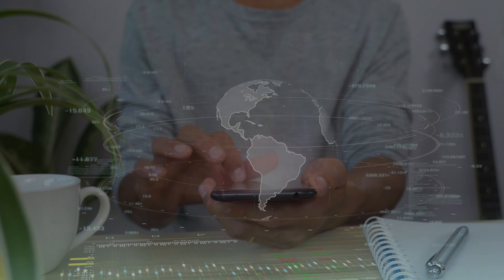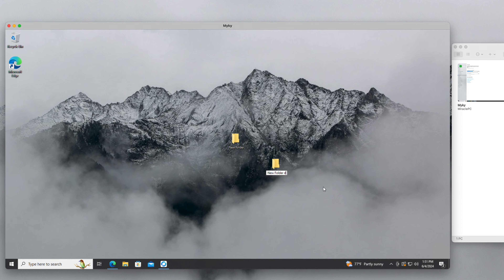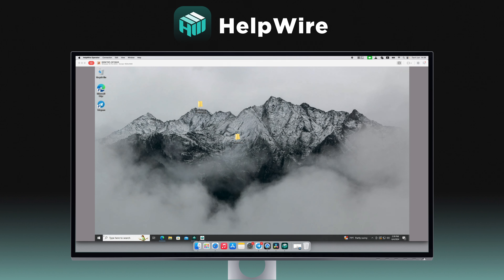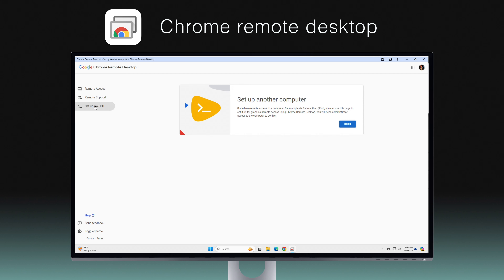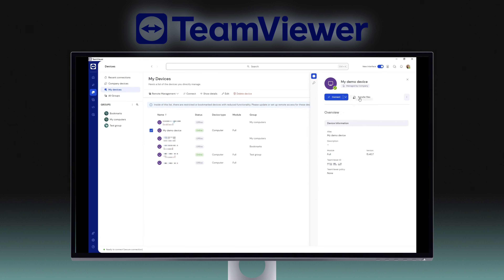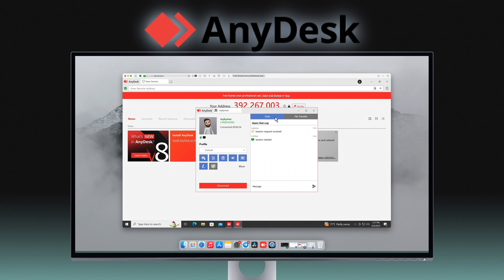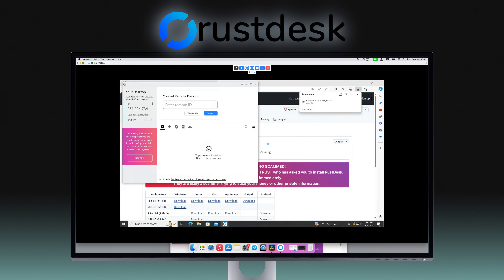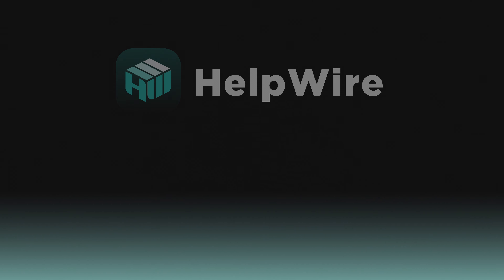Best Free Remote Desktop Software for Windows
Discover the best free remote desktop software for Windows in our latest video! Whether for remote work, IT support, or file management, we cover 5 top tools, highlighting their features, pros, and cons. Find the perfect fit for your needs, and check out our detailed reviews

Also, don’t miss our article on the best open-source remote support software

Content:
0:22 Microsoft Remote Desktop
1:04 HelpWire
1:44 Chrome Remote Desktop
2:22 TeamViewer
2:55 AnyDesk
3:29 RustDesk